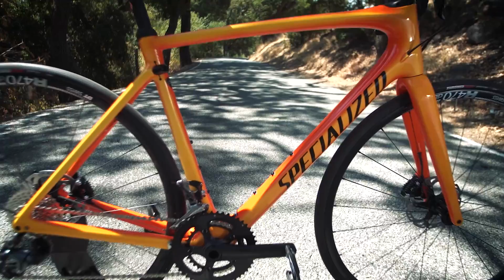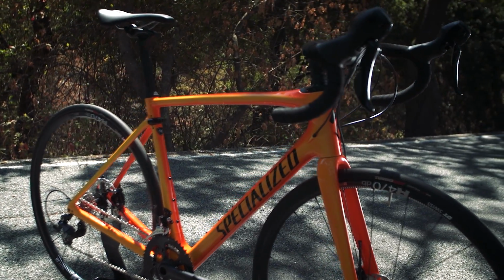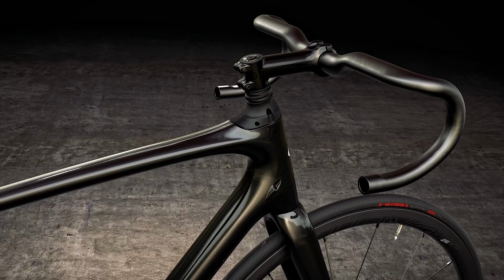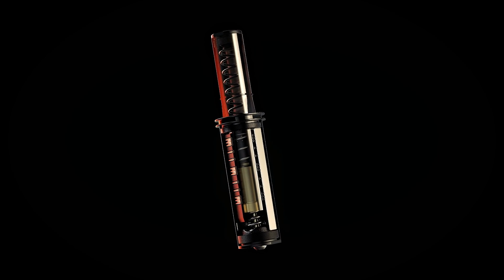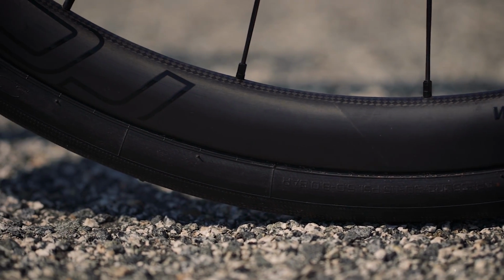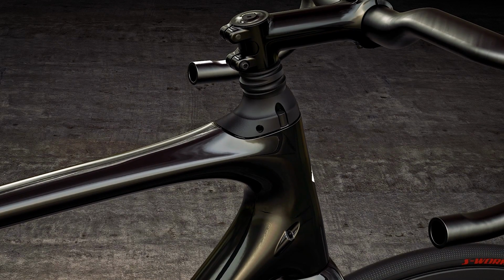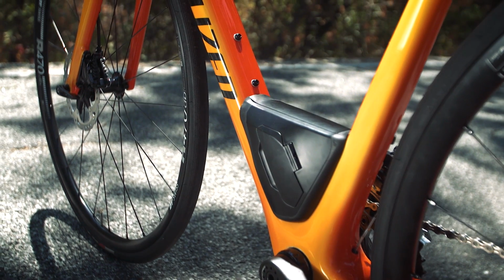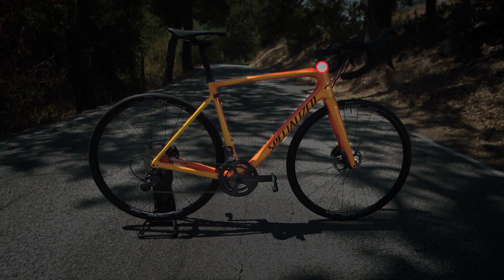Shop Talk: 2017 Roubaix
For many, "smoothness" is a term that's replaceable with "comfort," and likewise, it's been historically treated as a variable that's in the way of speed—you either have a fast bike or a comfortable bike. With the Roubaix, however, we set out to find just what happens when smoothness is treated as a component of speed. It was complicated, but our testing clearly proves that "smoother" is indeed "faster."